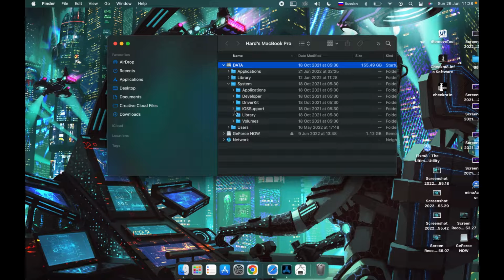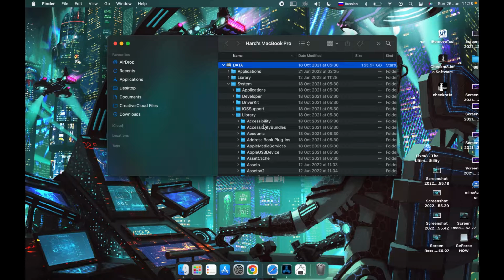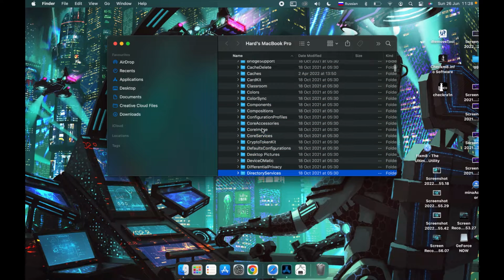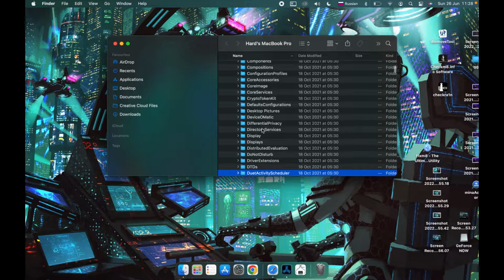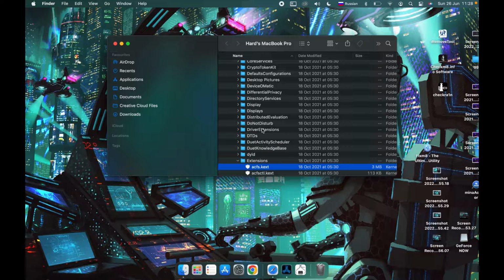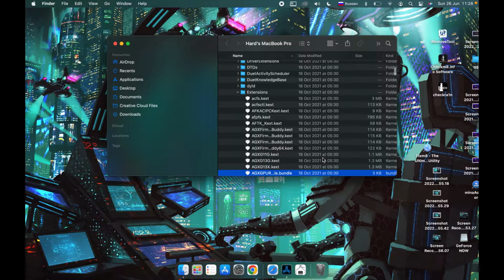MacBook - How To Find Drivers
If you want to know location of the drivers on MacBook device, this video might be essential. Simply follow our guide and learn how to find drivers on MacBook laptop. You can find more useful guides on our YouTube channel HardReset.Info! if you have any problem with any kind of device like Smartphone, Smartwatch, Headphones, Routers, Smart TV, etc... solution should be there!

Drivers on MacBook
Where are the drivers on MacBook ?
Apple MacBook Drivers location
MacBook Air Drivers ?
Mac Drivers ?
Where are the drivers on Mac ?
Drivers Location Mac